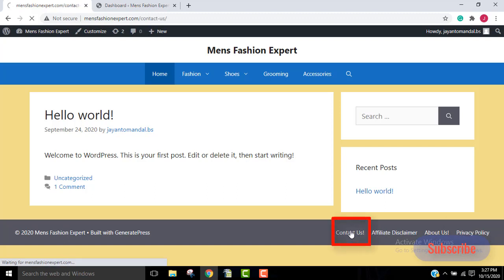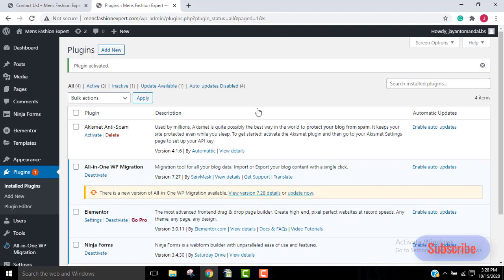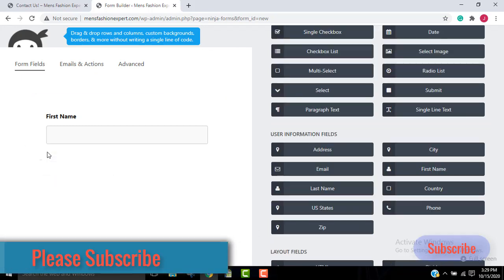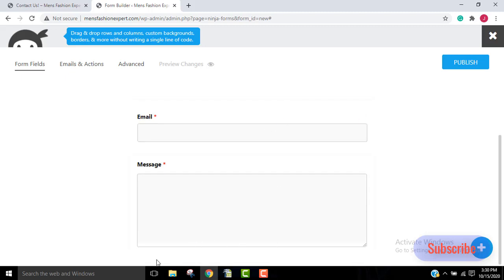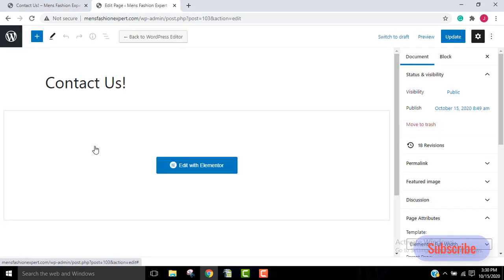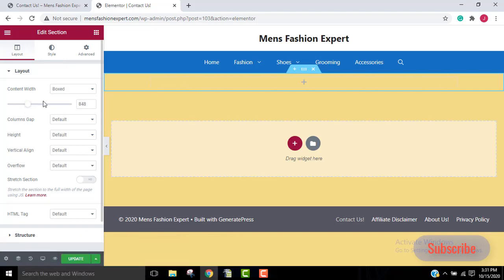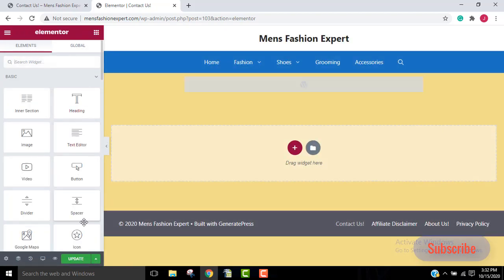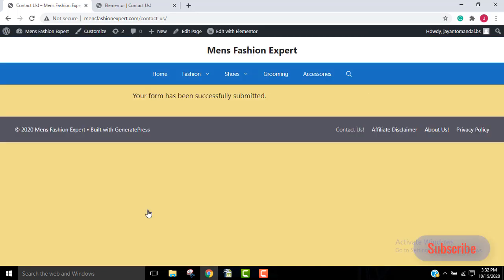How To Create Contact Us Page In WordPress | Mr Jays Guide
ninja forms wordpress
ninja forms elementor

contact form wordpress elementor

wordpress tutorial

free wordpress website 2021

How to Create a Contact Form in WordPress (Step by Step)

How to Create a Contact Form in WordPress | For FREE!

wpforms contact form